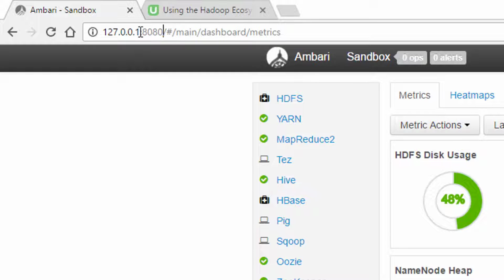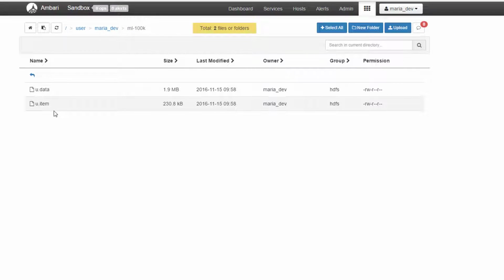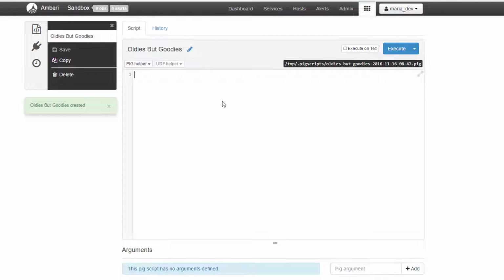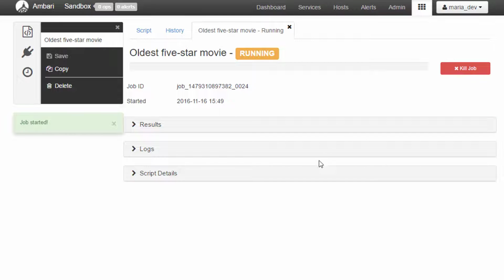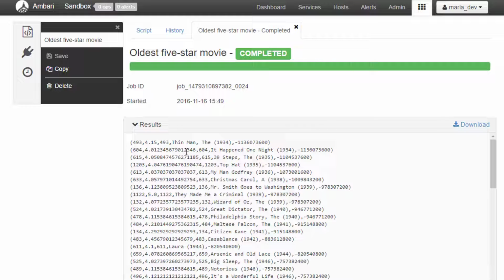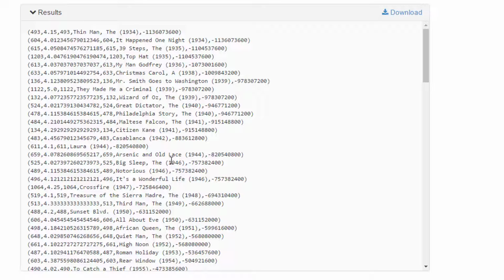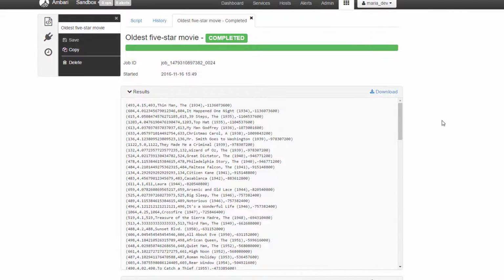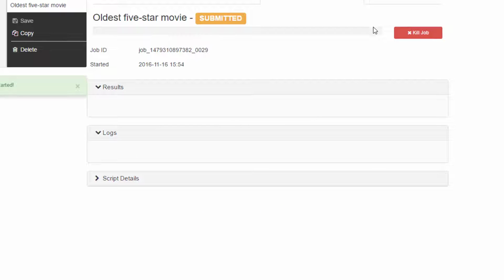18 Activity Find old 5 star movies with Pig